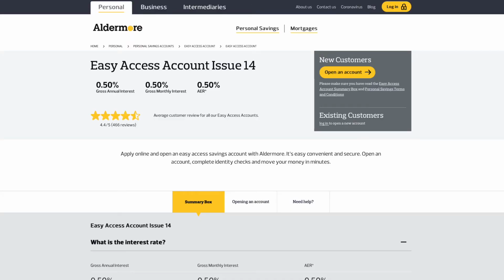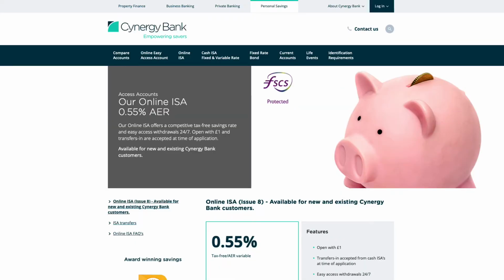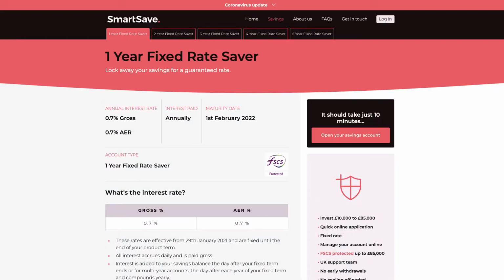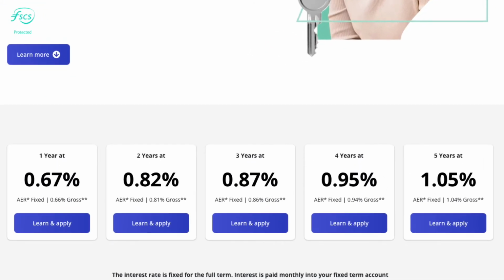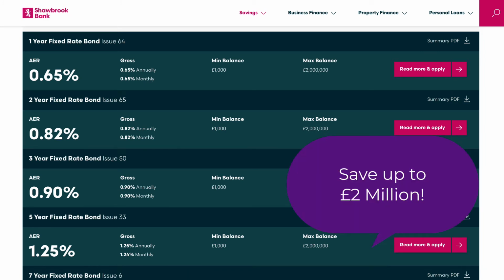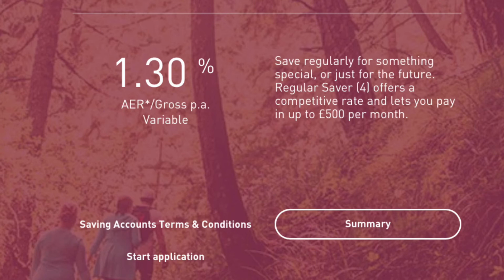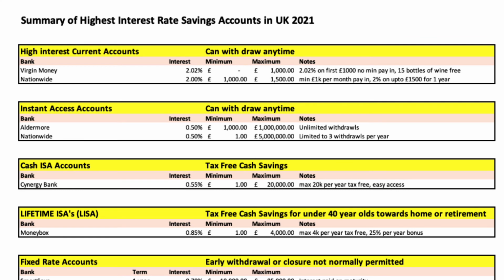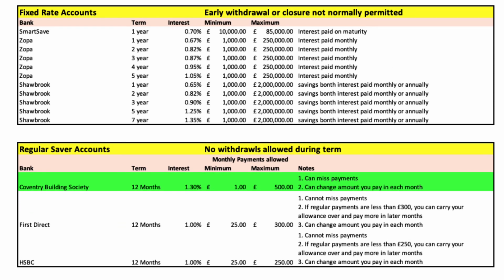Best Savings Accounts UK 2021 - Highest Interest Rates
Best Savings Accounts in the UK in 2021, these are the savings accounts with the highest interest rates I could find in February 2021 for anyone in the UK.

★★ TIMESTAMPS ★★
00:00 Introduction
01:06 – Highest Interest Rate current account Virgin Money
01:40 – High interest current account Nationwide
02:35 – Information about high interest current accounts
03:30 – Instant Access Savings Account – Aldermore
03:41 - Instant Access Savings Account – Nationwide
04:25 – Cash ISA - Cynergy Bank
05:12 – Highest interest Lifetime ISA – Moneybox
06:14 – Best 1 year Fix Rate account – Smartsave
06:37 – 1, 2, 3, 4 & 5 Year Fixed rates – Zopa
07:18 – 1, 2, 3, 5 & 7 year fix rate bonds – Shawbrook
08:00 – Best Regular Savings account – Coventry Building Society
08:38 – Regular Savings account – First Direct
09:26 – Regular Savings account – HSBC
09:50 – At a glance comparison to all of the accounts in the video

2.02% up to balance of £1000

2% fixed for 1 year on balances up to £1500

Key things to remember for current accounts
* You need to ensure you transfer a minimum of £1000 per month into these accounts.
* There is a limit on the amount you can earn interest on.

For 0.5% instant access savings account save from£1000 (to a max of £1,000,000) and is FSCS protected up to £85,000
For 0.5% instant access savings as little as £1 up to £1million FSCS protected up to £85,000

Key things to remember for Instant Access savings accounts
* You can withdraw your money anytime with no penalty
* There may be a limit on the number of withdrawls you can make
* The rates may change

0.55% save up to £20,000 per year and earn tax free

★★ LISAs - all FSCS protected (must be aged between 18 and 39 to open) ★★
0.85% plus up to 25% bonus on your contributions per year from the government - must use moneybox app to open

0.7% fixed for 1 year

0.67% fixed for 1 year
0.82% fixed for 2 years
0.87% fixed for 3 years
0.95% fixed for 4 years
1.05% fixed for 5 years

0.65% fixed for 1 year
0.82% fixed for 2 years
0.90% fixed for 3 years
1.25% fixed for 5 years
1.35% fixed for 7 years

Key things to remember for fixed rate savings accounts
* Your money is tied up for a fixed period of time - if you withdraw the money sooner you lose the benefit (and may not be able to)
* The rate remains fixed for the term

 ★★ REGULAR SAVERS ACCOUNTS★★

Key things to remember for Regular savings accounts
* Cannot withdraw any money during the term
* Cannot miss any payments
* Fixed rate for the term

1.3% save from £1 to £500pm

OR

1% for 12 months save between £25 and £300pm

OR

1% for 12 months save between £25 and £250 per month

 ★★  SUMMARY ★★

LISA - best for first time buyers aged 18 to 39

Fixed Rates - good if you have a larger amount of money you want to lock away for a set term

Instant Access - Good for short term savings or when you need instant access, although the CASH ISA listed above is even better!

Regular Saver Accounts - Good if saving for a holiday or anything that is more than 12 months away. Tax bill etc